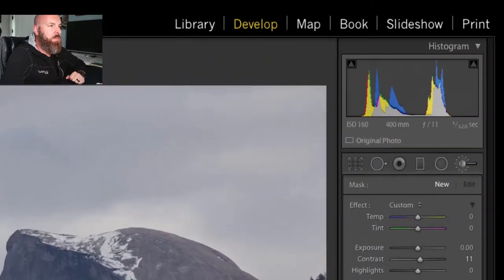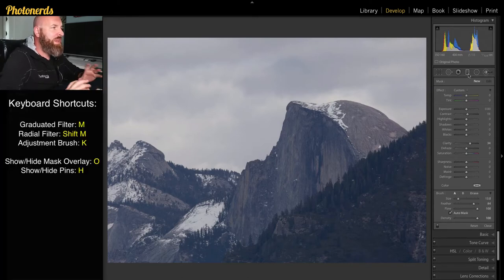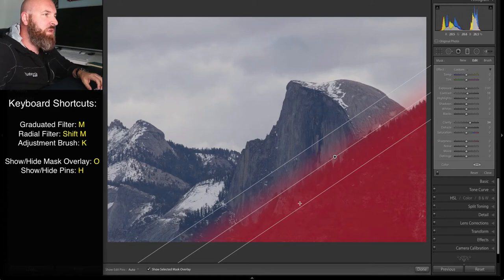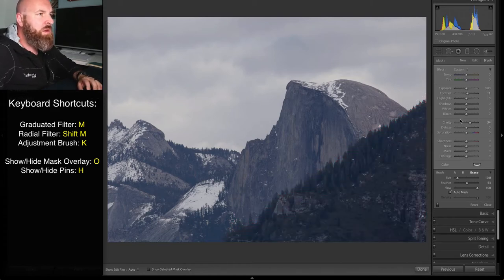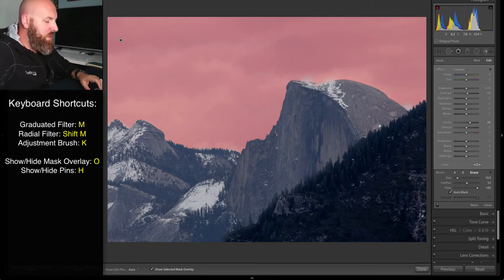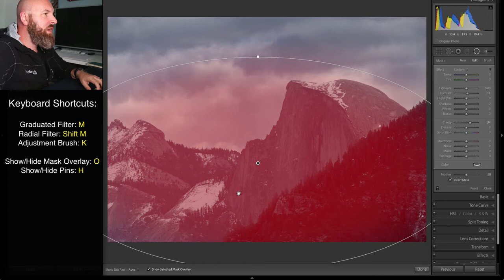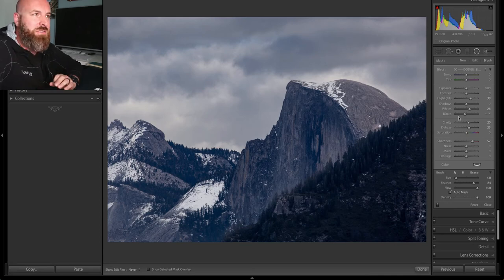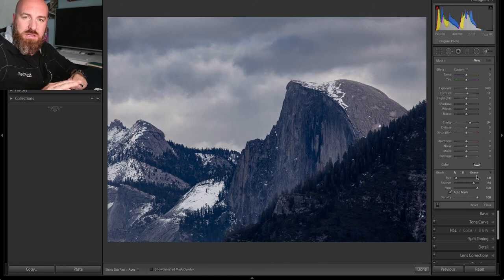How to make separate adjustments via selections in Lightroom